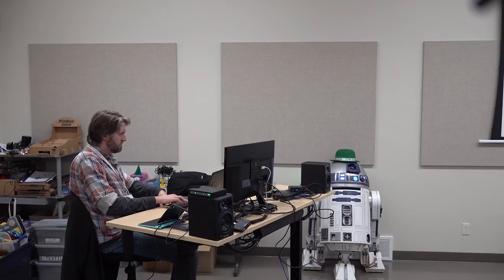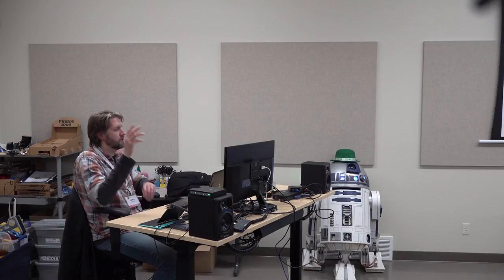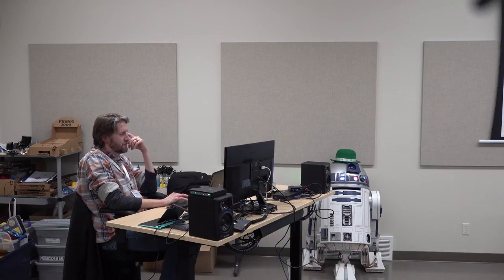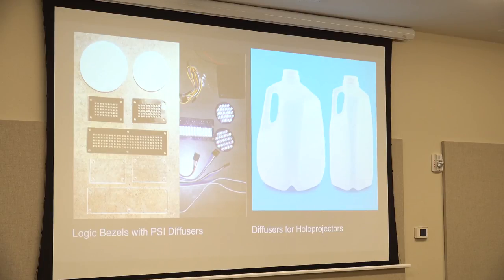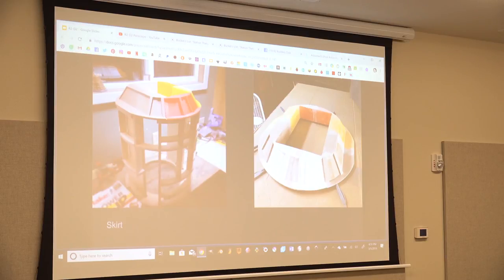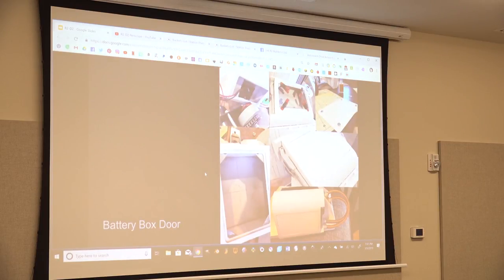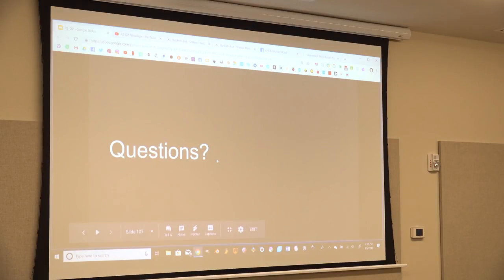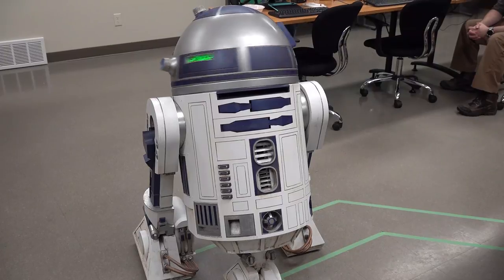TechKnow MeetUp March 5, 2019 - Torrey Built A Full Size R2-D2 and IT'S REMOTE CONTROLLED!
Meet a fully functional, remote controlled R2-D2 – complete with lights, beeps, squeaks, rolls, and spins! Newly christened R2 Builder, Torrey Proctor, shares the “Kessel run”-down on what it takes to build the famous droid in just 11 months (results may vary…a lot).